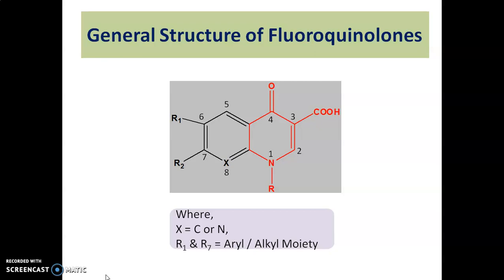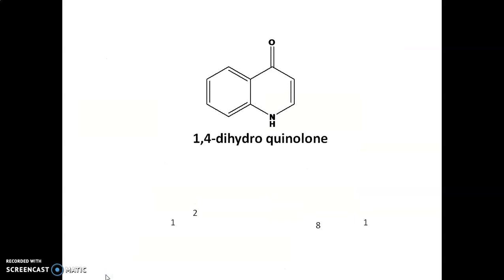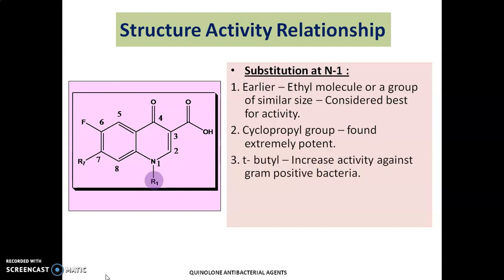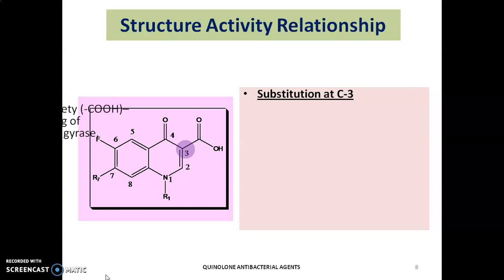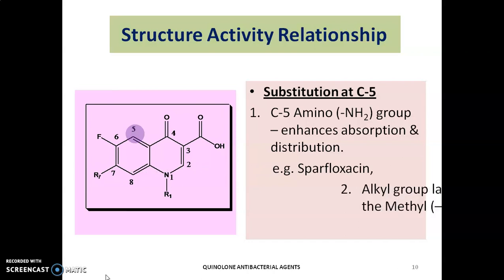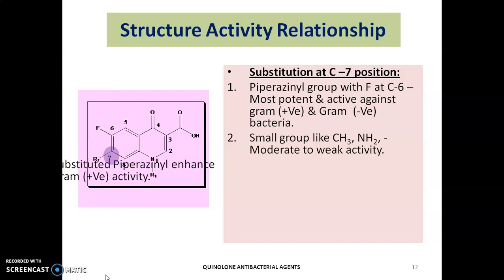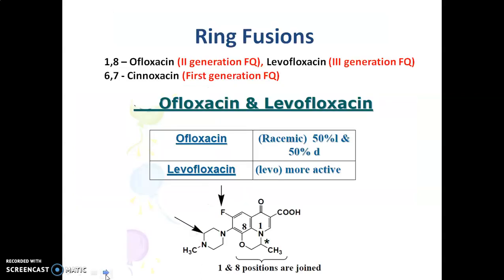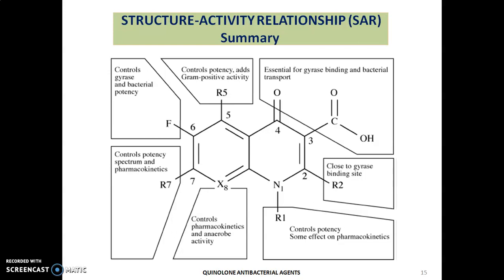SAR of Fluoroquinolones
The learner will understand Structure Activity Relationship (SAR) of Fluoroquinolone Antibaccterial Agents. Video lecture series For Final Y.B.Pharm/T.Y.B.Pharm /B.Sc/ M.Sc/CSIR/UGC/NET/SET/GPAT/GATE students. Share with concerned students.